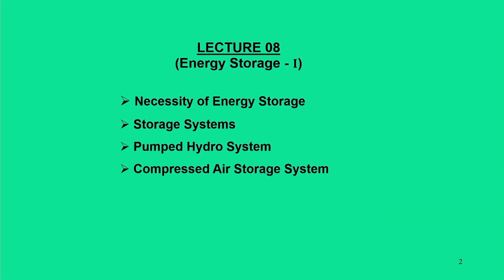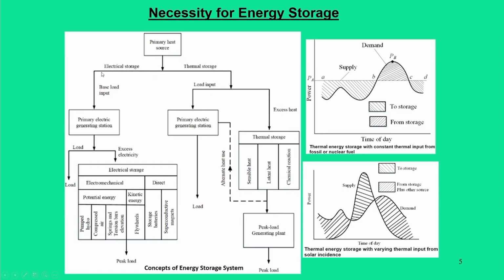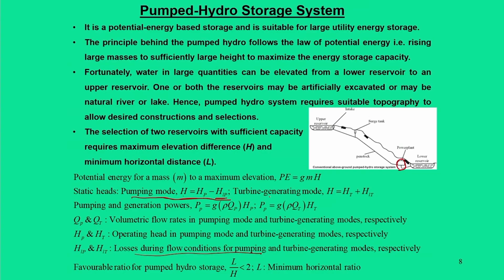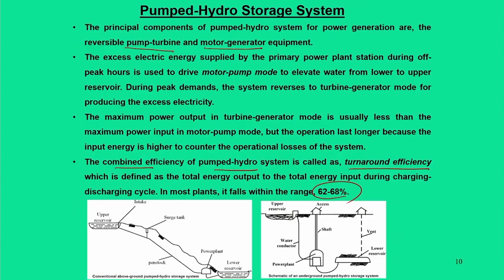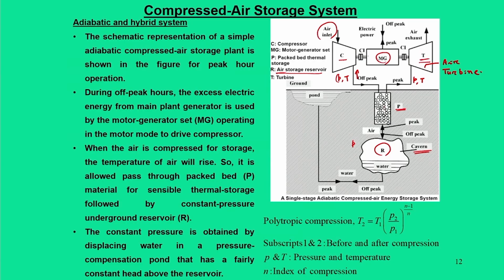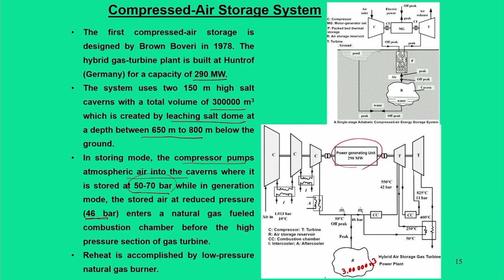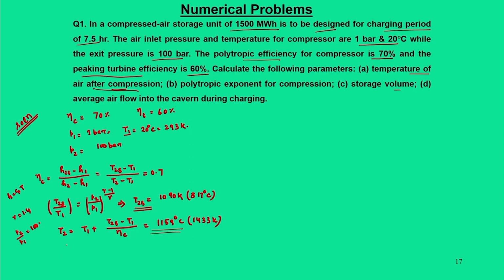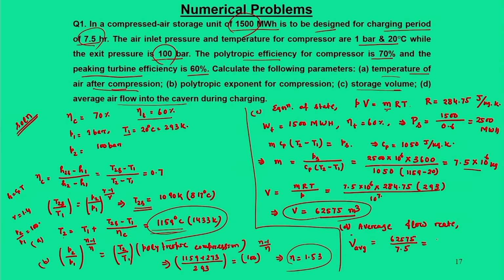Lec32: Energy Storage-I